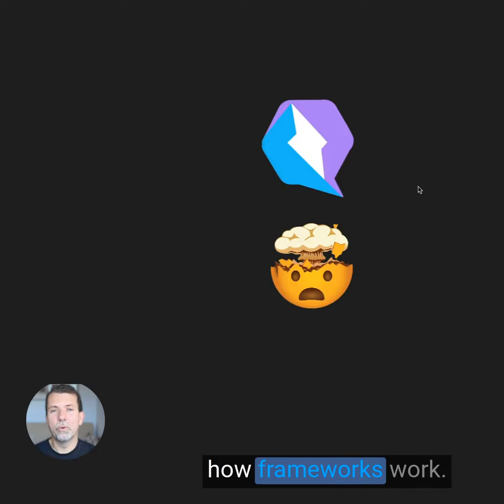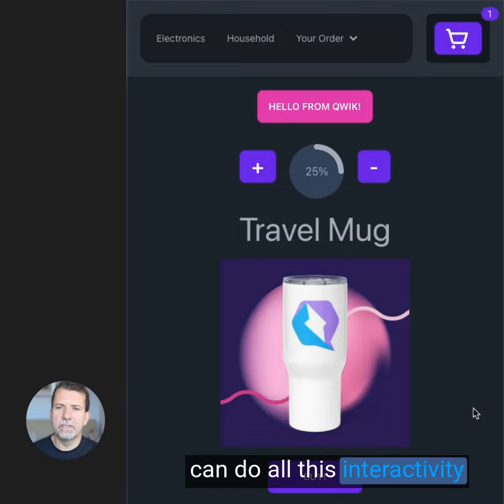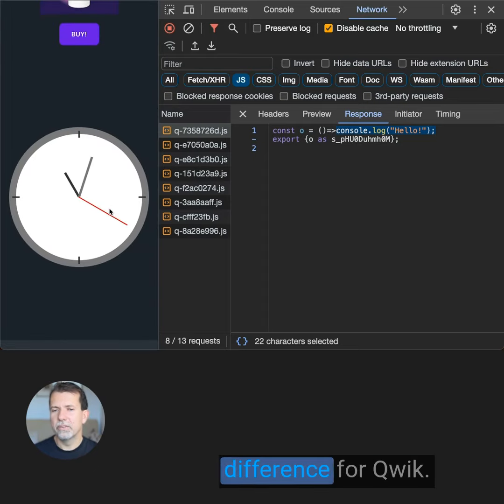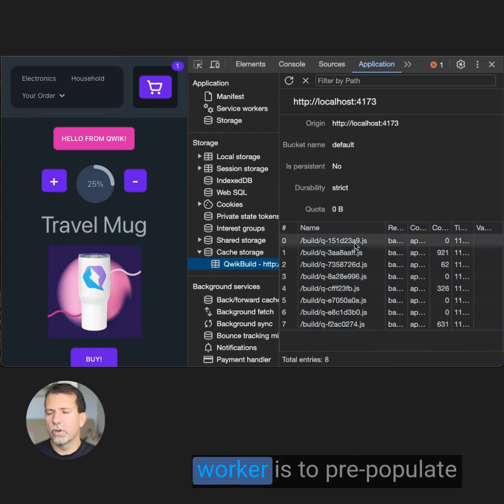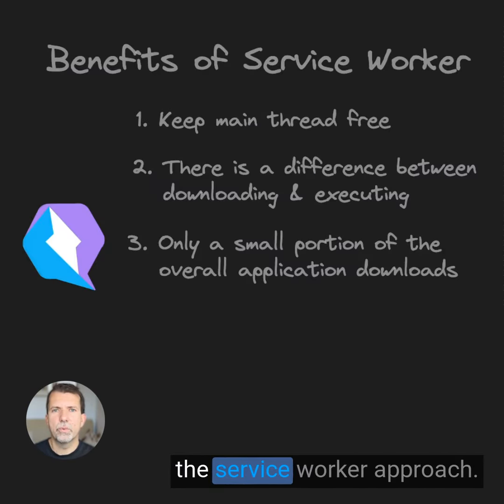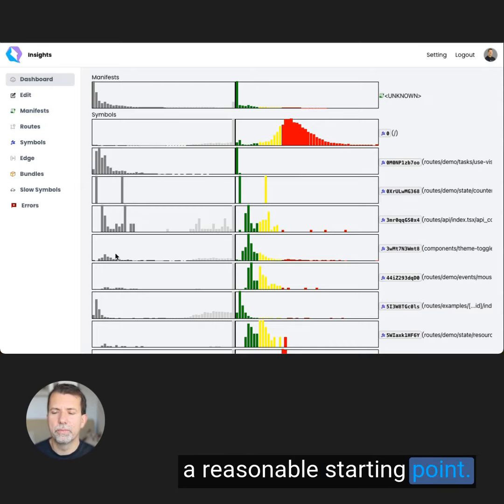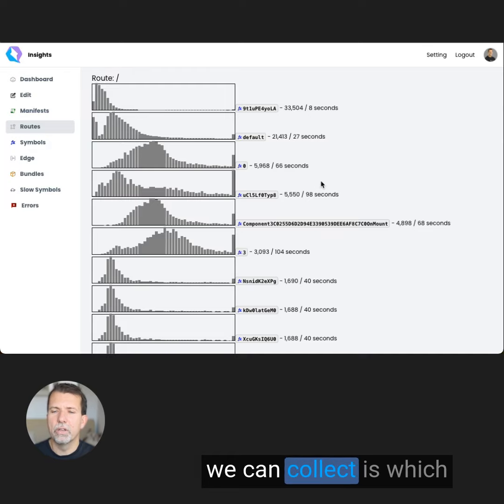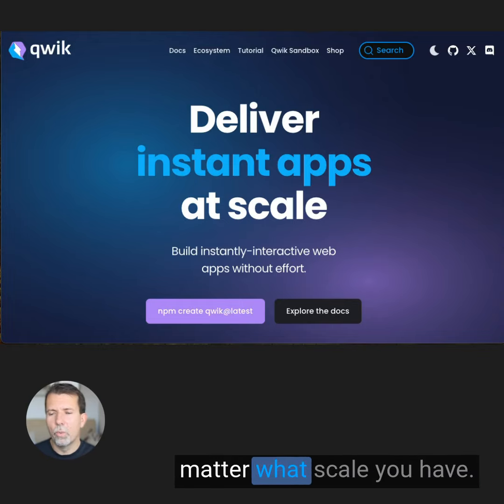What makes Qwik different